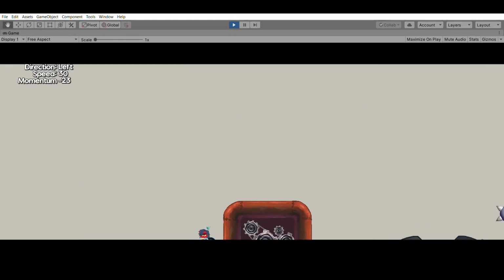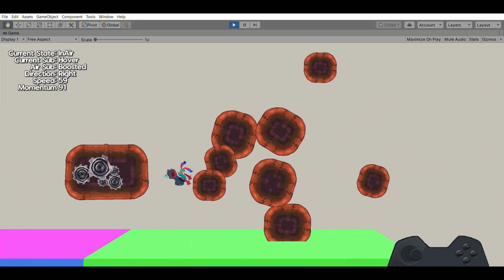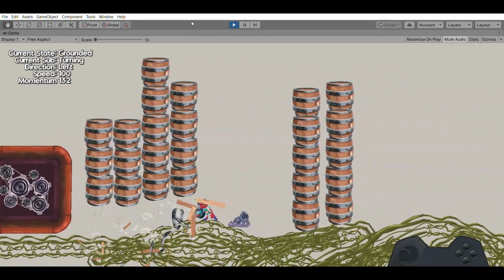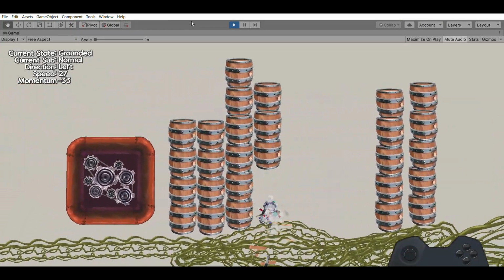Adding A Crushing Blocks Mechanic | Pep-Pel Devlog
squishy funny haha i love squish mechanic

0:00 intro
0:22 collision logic
3:18 collision checks
7:36 in summary
7:59 those good animations bro
10:32 end

gamedev​​ devlog​​ indiedev​ ​​ unity​ unity2d​ unity, unity combat, 2d platformer, solo devlog, solo dev, crushing block, squish, crush player, squish player